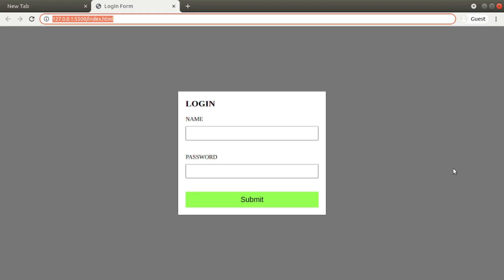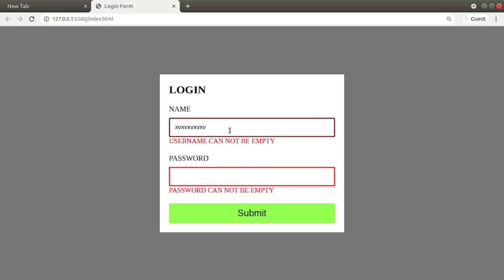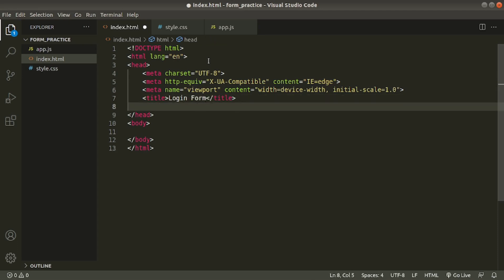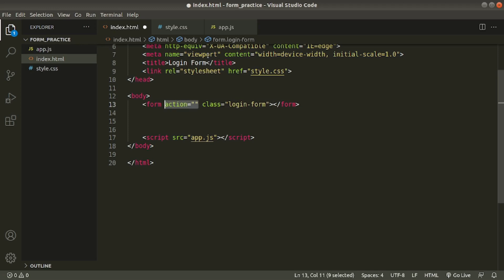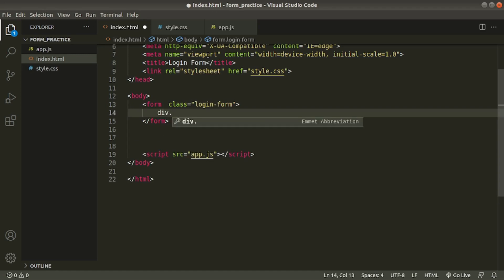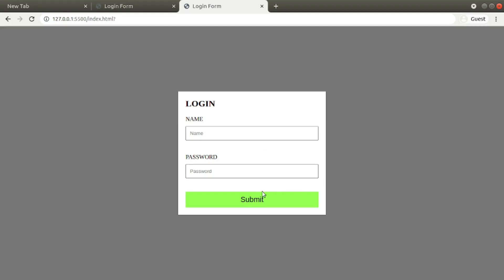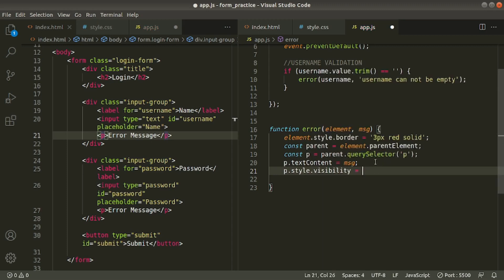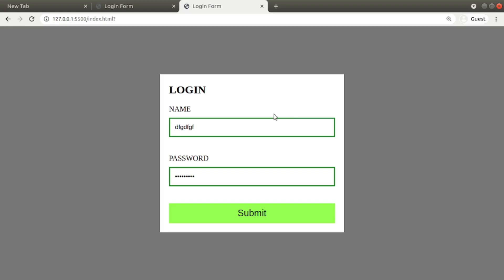LOGIN FORM VALIDATION IN JAVASCRIPT HTML CSS | CLIENT SIDE FORM VALIDATION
Form validation is very important part in web development. In this login form validation in javascript, html, css video tutorial we can learn how to add validation to our form, we add validation on client side. We will show the user form validation error message when the user gives invalid values. Writing form validations in javascript is one of the easiest and effective way, we will learn how to do that in this video tutorial.